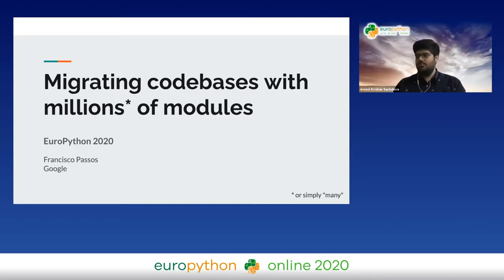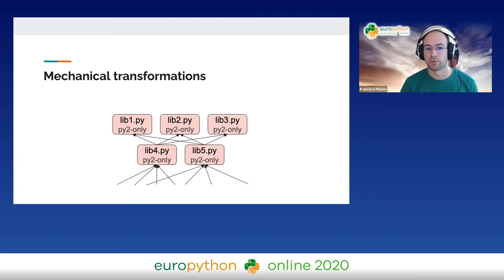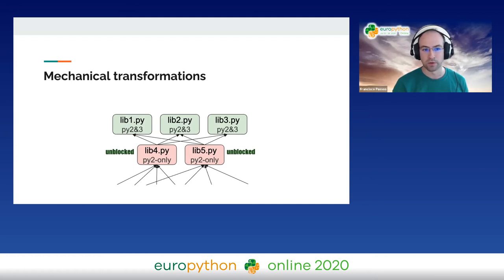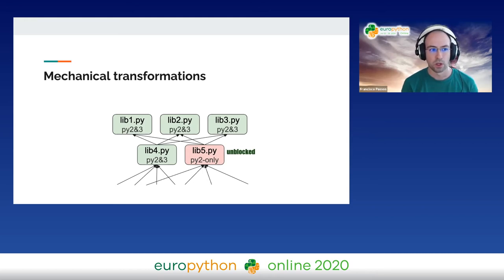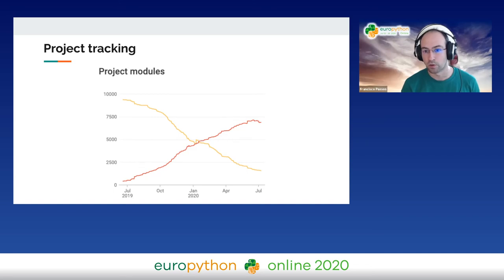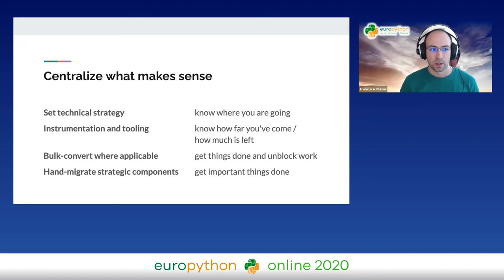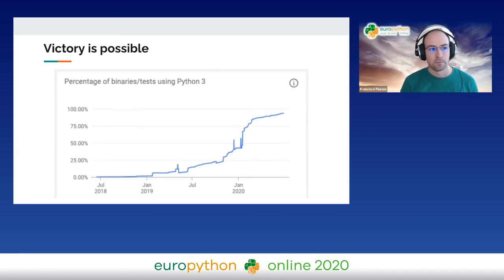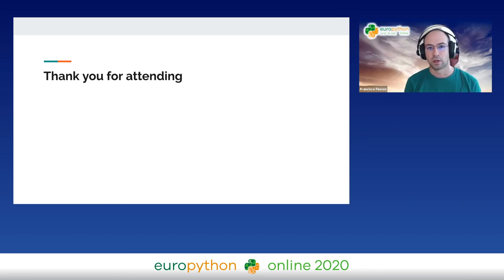Francisco Passos - Migrating codebases with millions of modules from Python 2 to Python 3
"Migrating codebases with millions of modules from Python 2 to Python 3
Online

By Francisco Passos

This has been mitigated with tooling and education, but for the most part it requires human action and decision. While most codebases have somewhere between tens and thousands of Python modules, some companies may maintain a codebase with millions of modules. This presentation covers techniques and tooling that Google created to enable the developers to scope their migration needs, plan the work required, execute effectively at scale and collaborate across teams/dependencies.